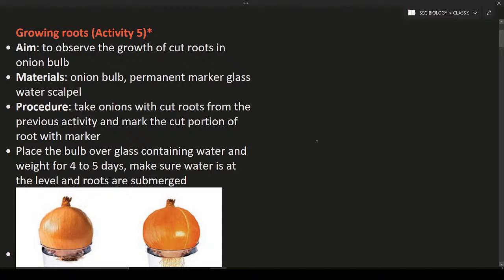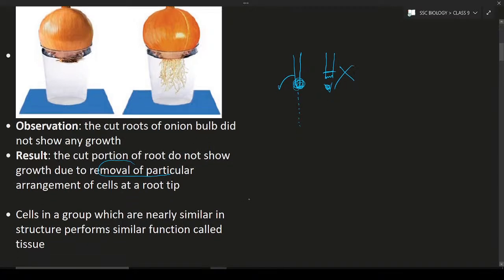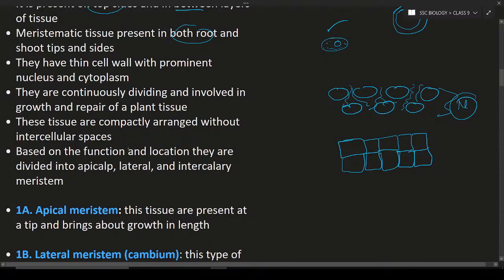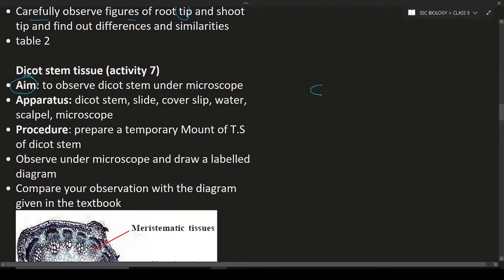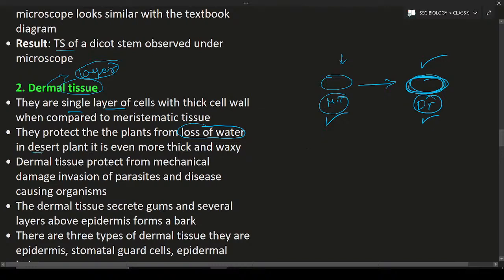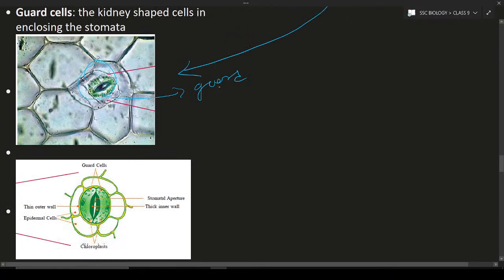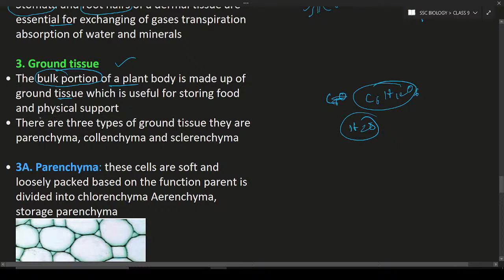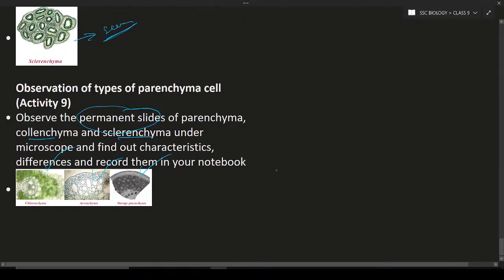Lec 8, Plant Tissue, SSC Biology